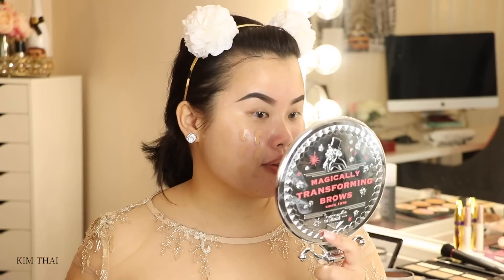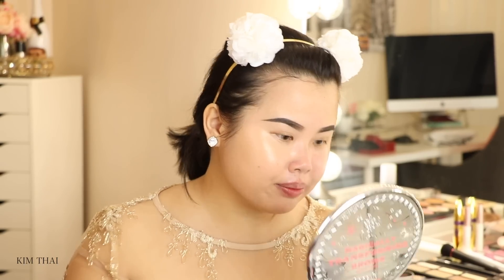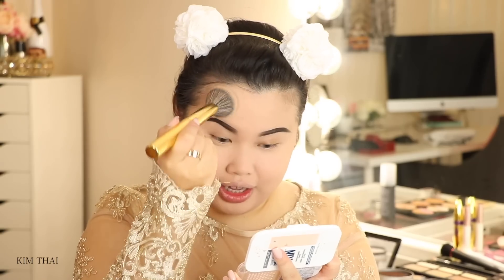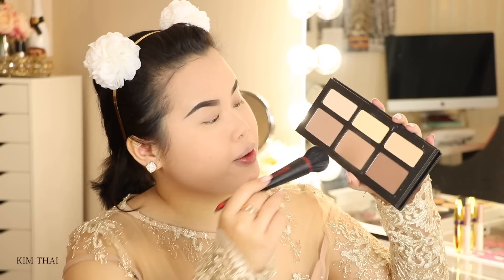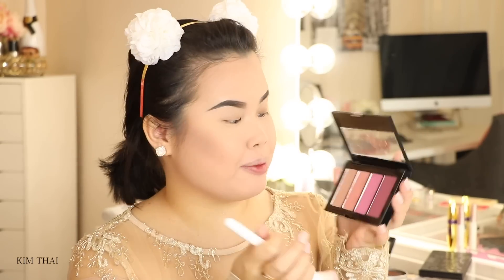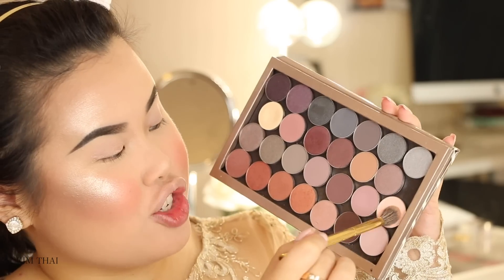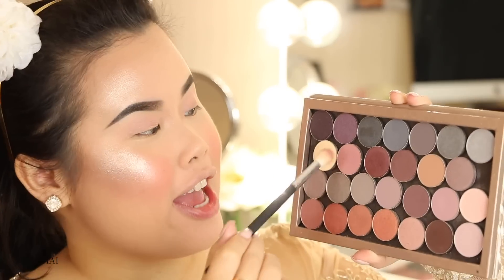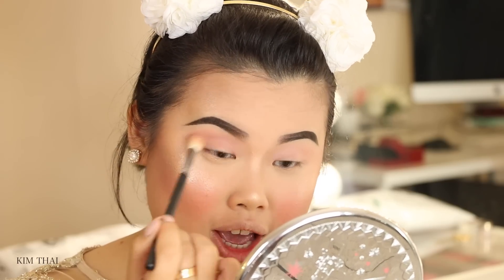Cranberry Makeup Tutorial | Kim Thai